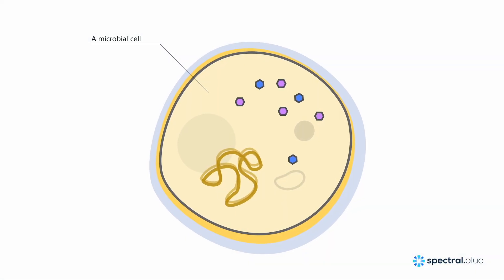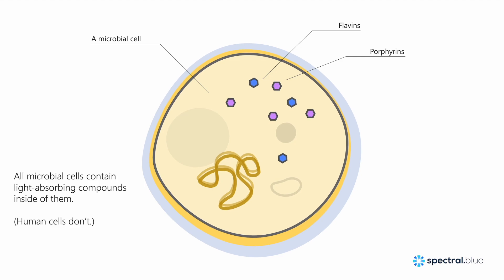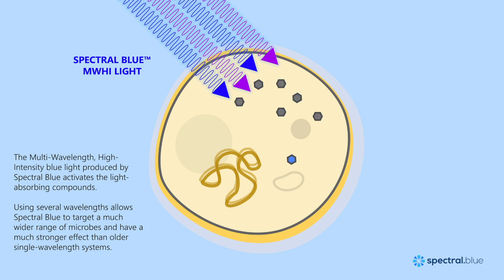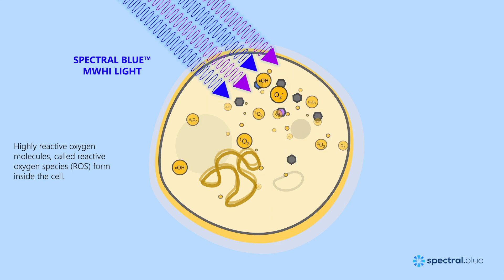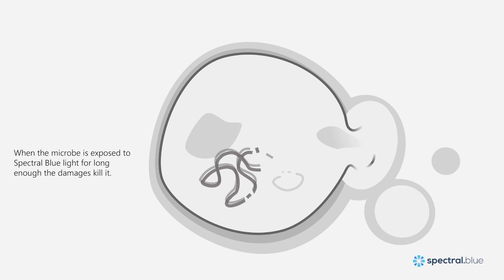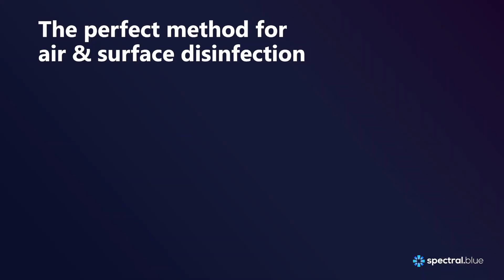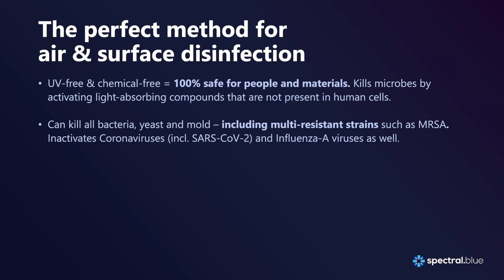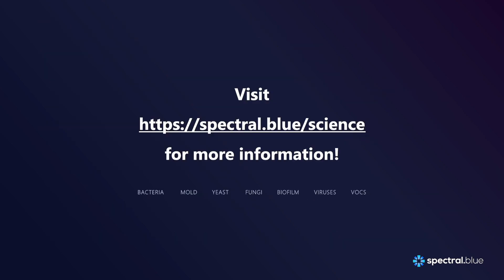How Spectral Blue MWHI® disinfects air and surfaces (MWHI technology)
How the UV-free Spectral Blue Multi-Wavelength, High-Intensity (MWHI) Antimicrobial Blue Light disinfects air and surfaces.

This video explains why Spectral Blue affects a wide range of microbes such as bacteria, yeast and mold, and why it is safe for people and materials.

You'll also hear why Spectral Blue is the perfect decontamination method for indoor surfaces and air. It's especially designed for cleanrooms, laboratory equipment, operating rooms, healthcare facilities and ambulances, but it can be deployed in regular offices too.

Spectral Blue by LED Tailor.